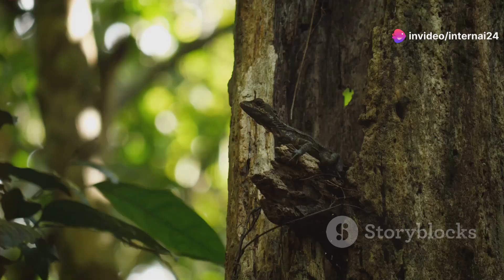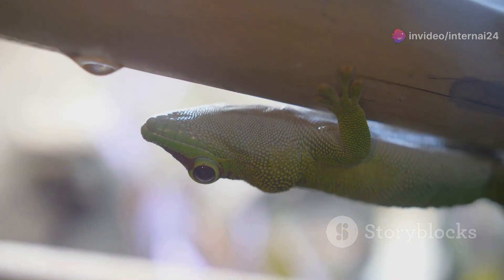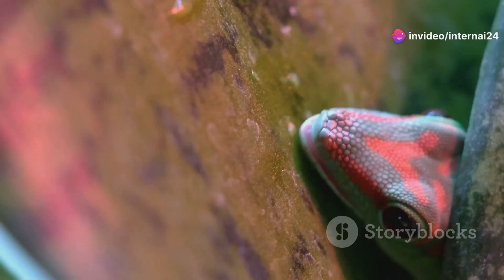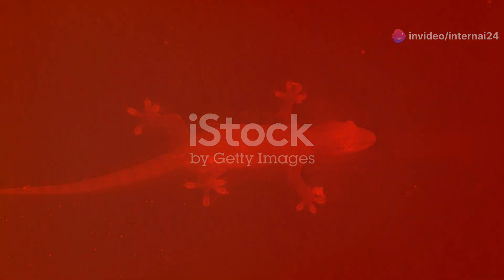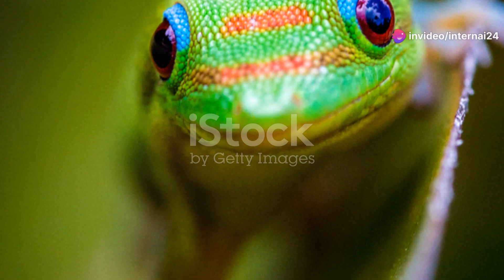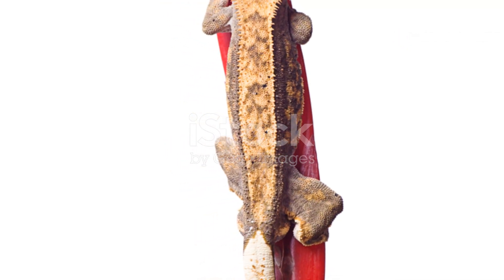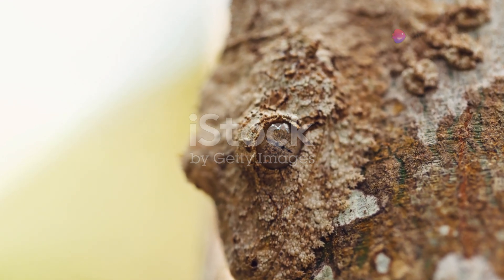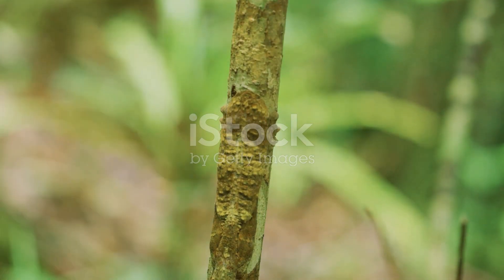Madagascar's Colorful Geckos: Masters of Adaptation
Discover the fascinating gecko species of Madagascar, a hotspot of reptilian diversity. Among the highlights are the tiny, elusive leaf-tailed geckos, masters of camouflage with their intricate, leaf-like tails that blend seamlessly into the forest floor. These nocturnal creatures rely on their cryptic appearance to avoid predators. In striking contrast, Madagascar's vibrant day geckos flaunt vivid hues of green, blue, and red, making them a dazzling sight against the lush foliage. Their bright colors serve as both a display of dominance and a deterrent to potential threats. Each gecko species in Madagascar showcases remarkable adaptations tailored to their unique environments, from arboreal habitats to dry, rocky landscapes. Whether through camouflage or brilliant coloration, these geckos exemplify the island's extraordinary evolutionary paths, highlighting Madagascar's role as a haven for exceptional wildlife and a living laboratory for studying adaptation and survival.